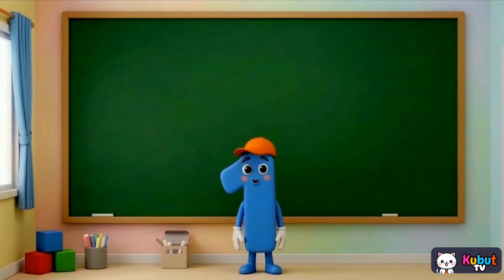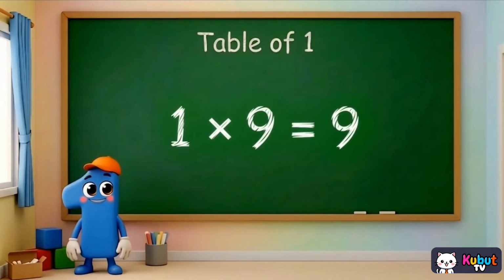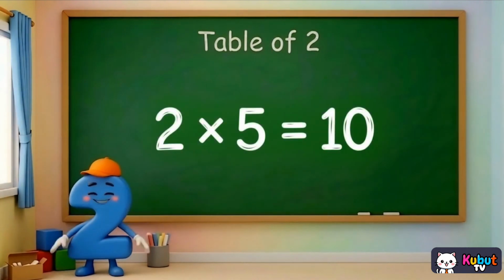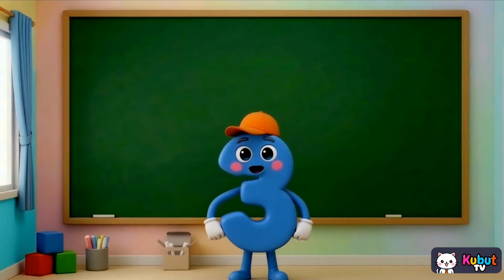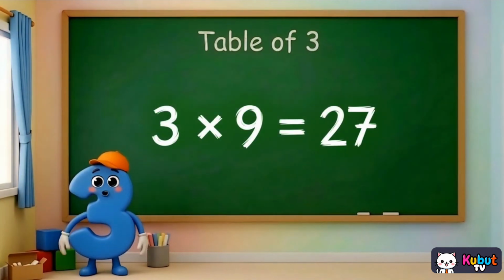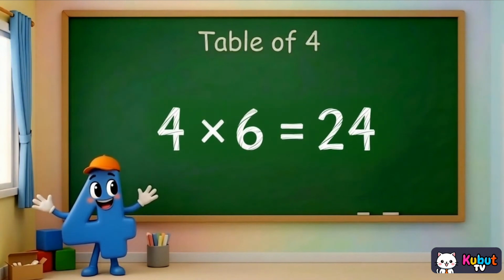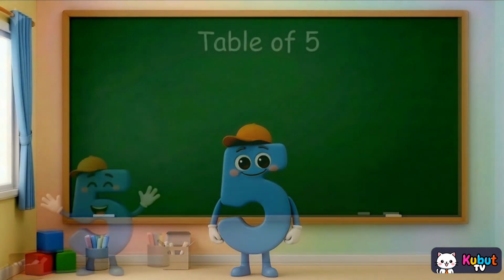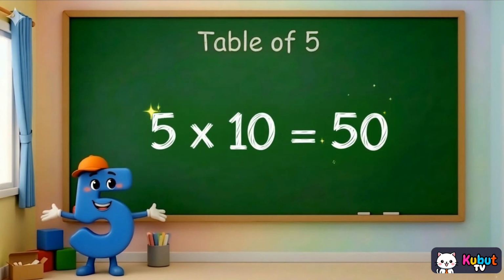Multiplication Tables 1 to 5 | १ से ५ तक पहाड़ा | Times Tables for Kids | Kubut TV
🌟 Welcome to Kubut TV! 🌟

Learn Multiplication Tables 1 to 5 in a fun and easy way!
Perfect for kids in Class 1, Class 2 and Class 3!

⏱️ CHAPTERS:
0:00 - Introduction
0:20 - Table of 1 | एक का पहाड़ा
1:15 - Table of 2 | दो का पहाड़ा
2:10 - Table of 3 | तीन का पहाड़ा
3:10 - Table of 4 | चार का पहाड़ा
4:05 - Table of 5 | पाँच का पहाड़ा
5:00 - Goodbye

🎯 Great for:
👦 Kids aged 3 to 8 years
📖 Class 1, Class 2, Class 3 students
🏫 NCERT and CBSE curriculum
👨‍👩‍👧 Parents who want fun learning at home

👍 LIKE this video if your child enjoyed it!
📤 SHARE with parents and teachers!

▶️ Watch Tables 6 to 10 next:
[Add link after uploading Video 2]

▶️ Watch Full Tables 1 to 10:
[Add link after uploading Video 3]